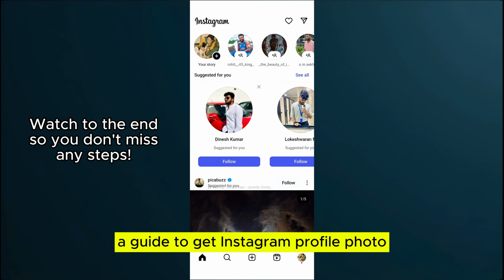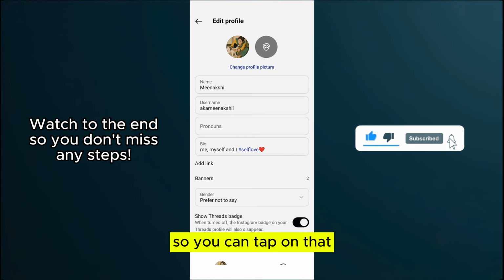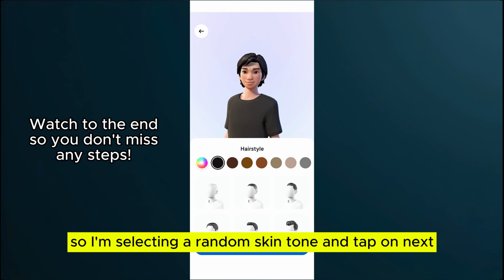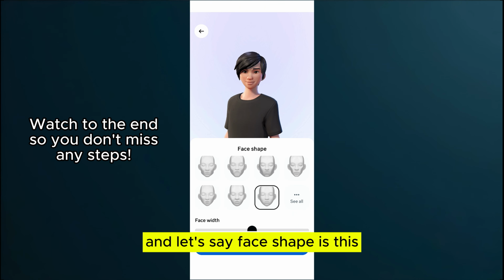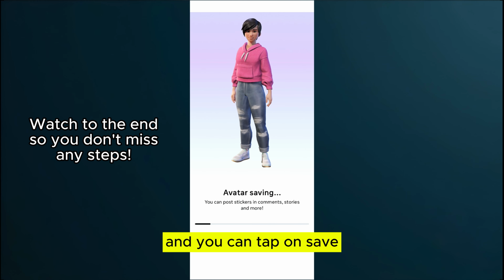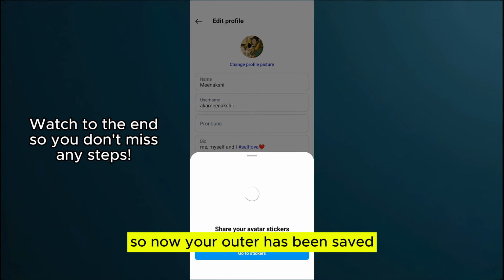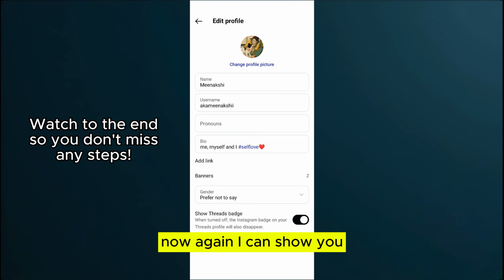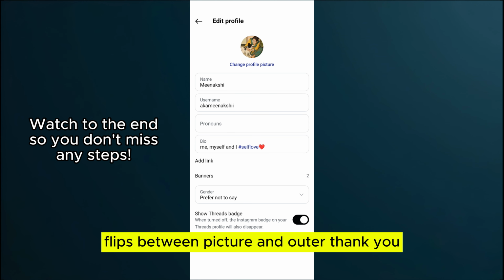How To Get Instagram Profile Photo That Flips Between Picture And Avatar - Easy Guide!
Learn How To Get Instagram Profile Photo That Flips Between Picture And Avatar - Easy Guide!